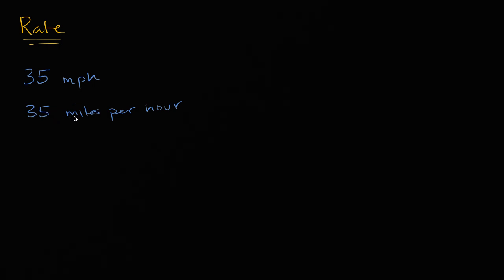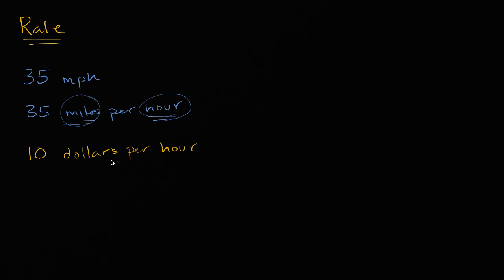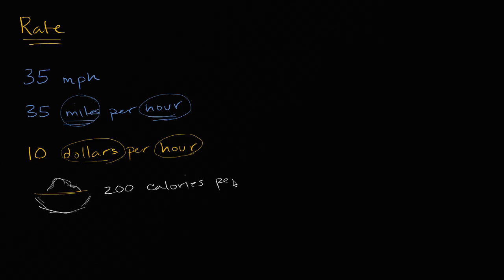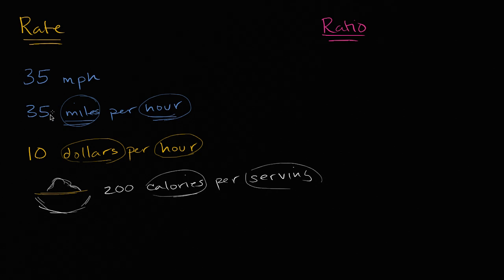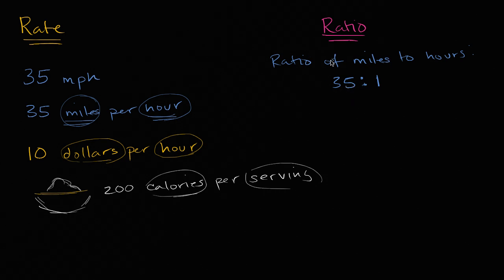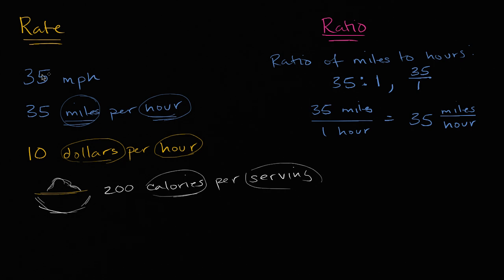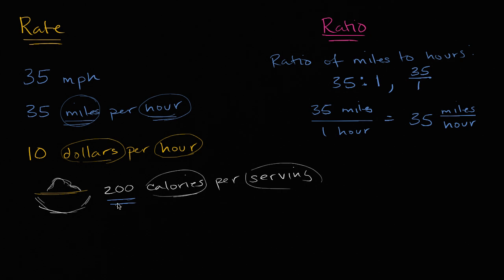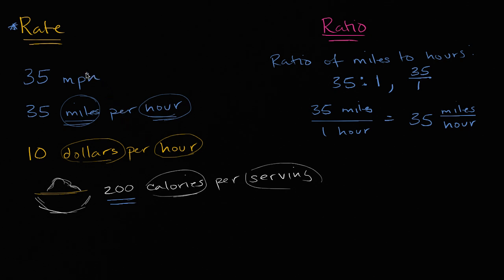Introduction to rates | Ratios, rates, and percentages | 6th grade | Khan Academy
Learn how rates and how they're related to ratios.